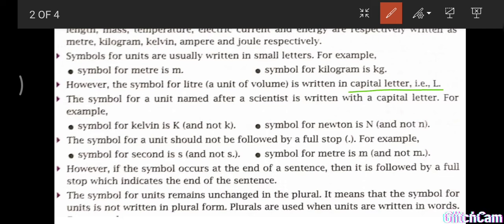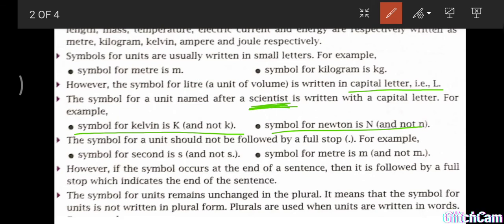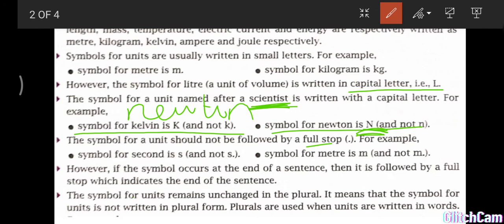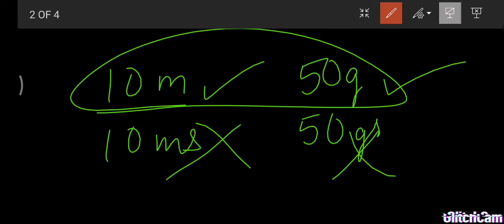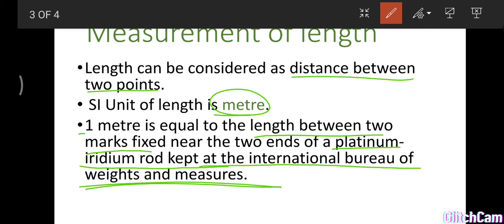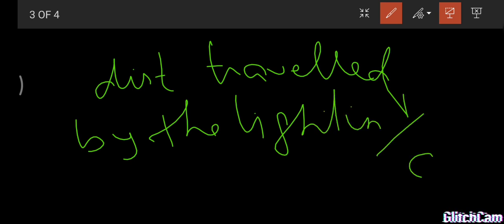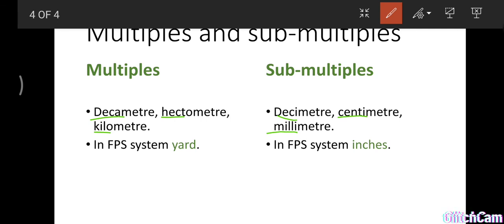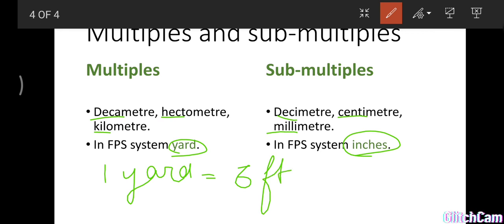Class 6th measurement of length